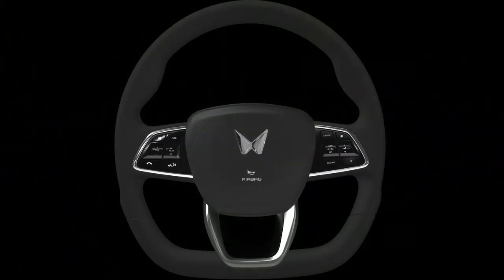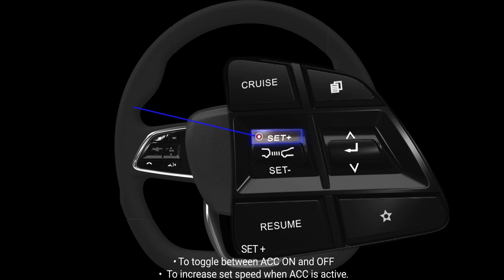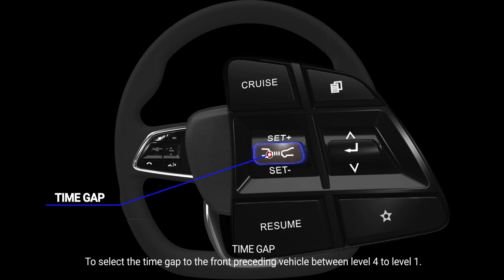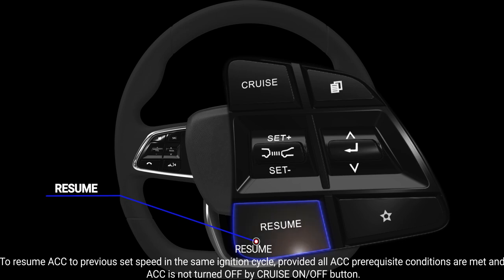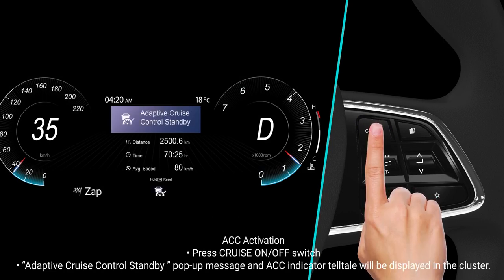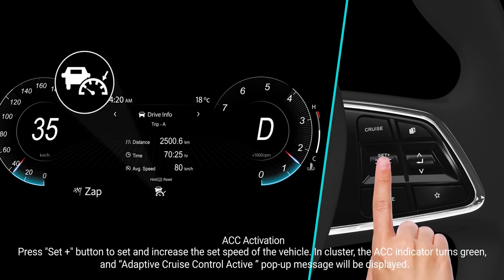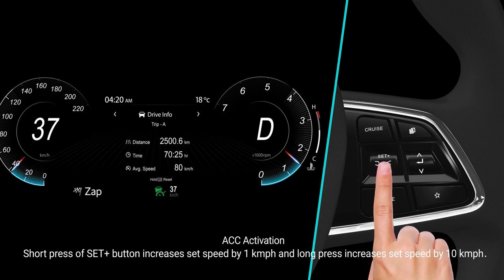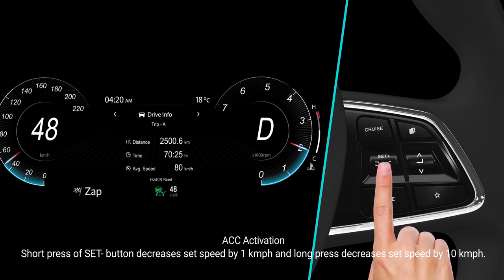ACC Activation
1.Press CRUISE ON/OFF Switch on SWRC.
2. Adaptive Cruise Control Standby pop-up message and ACC indicator tell-tale will be displayed in the cluster.
1. Press "SET+" button to set and increase the set speed of the vehicle. In cluster, the ACC indicator turn green, and ACC Active Pop up message will be displayed.
2. Short press of "SET+" button increases set speed by  1Kmph and long press increases set speed by 10Kmph.
3. Short press of "SET-" button decreases set speed by  1Kmph and long press decreases set speed by 10Kmph.